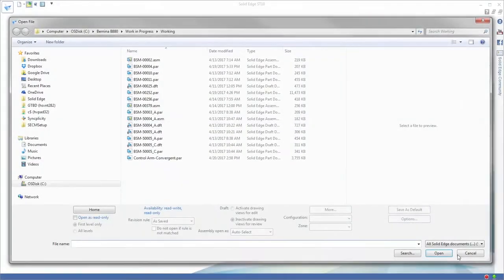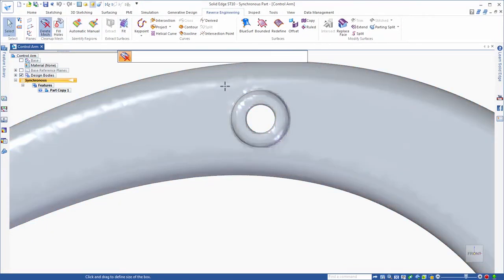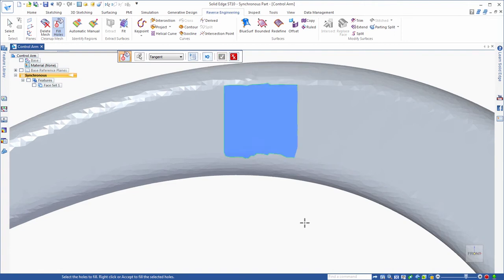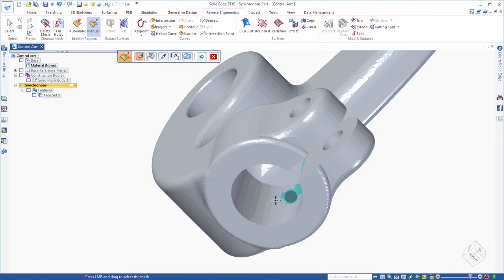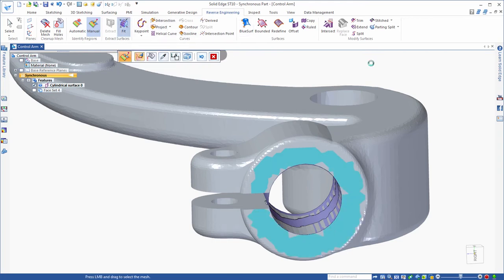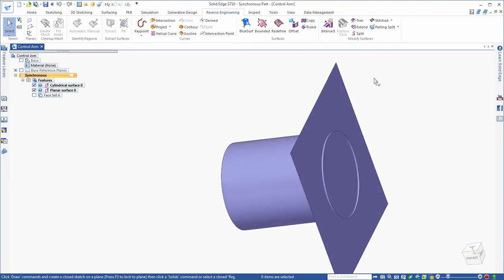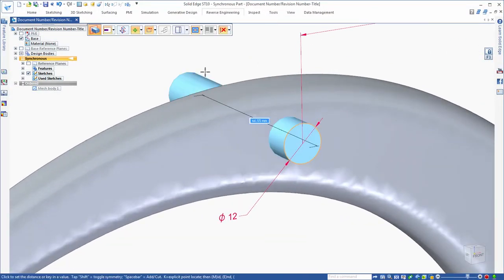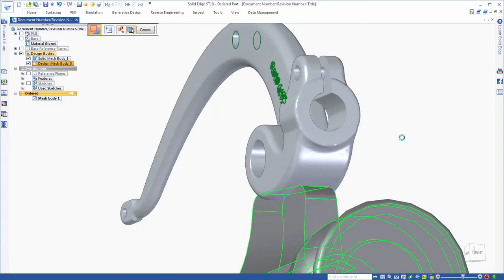Solid Edge ST10 - Reverse Engineering